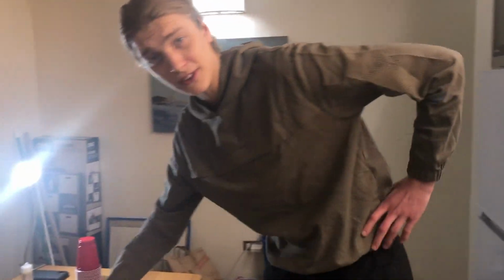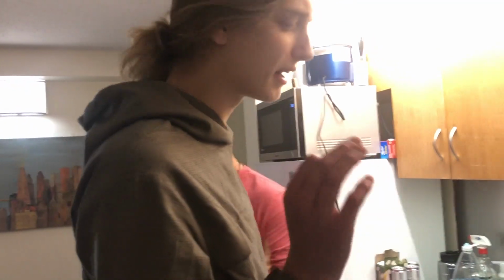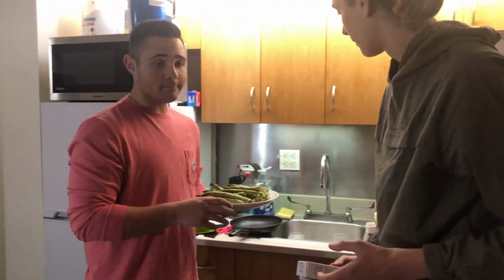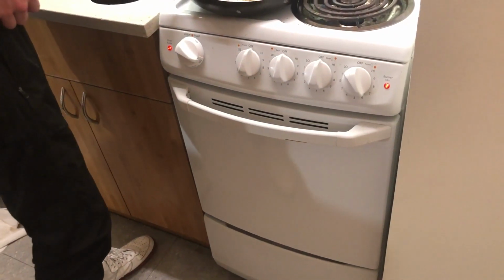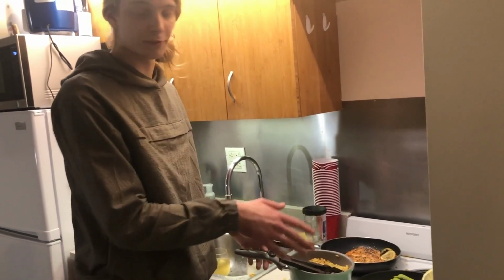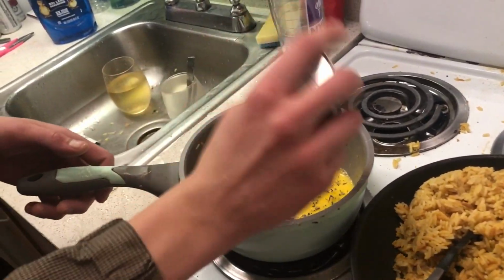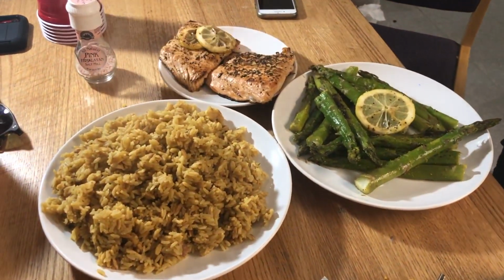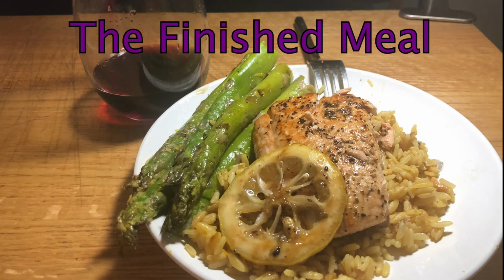NYU Dorm Cooking Ep1: Dorm Salmon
Aedan and to a lesser extent Danny, show their cooking ability today by cooking Salmon. It actually turned out rather well, surprisingly.